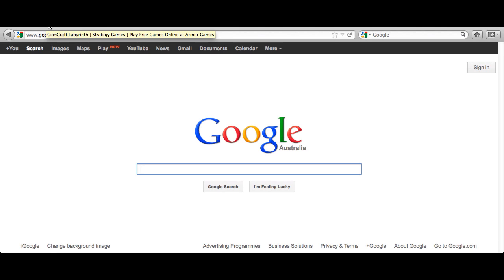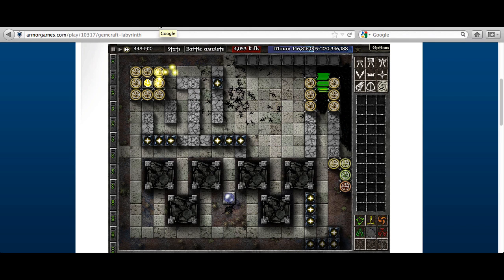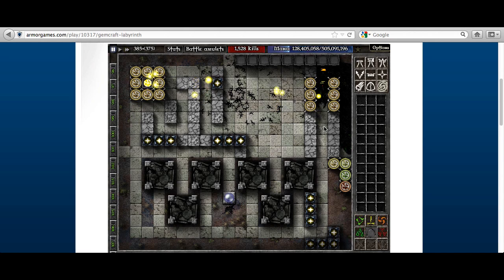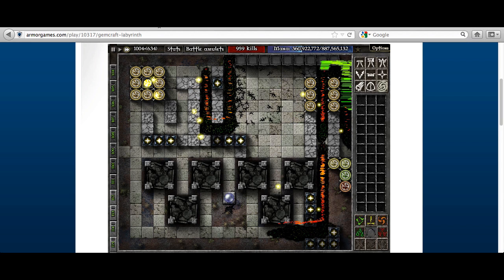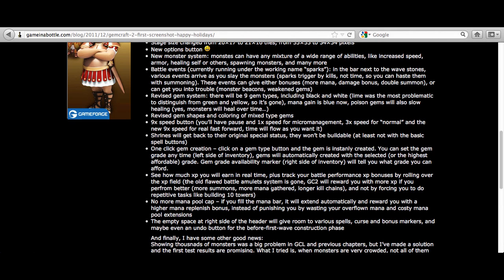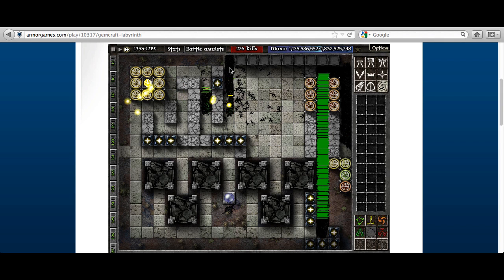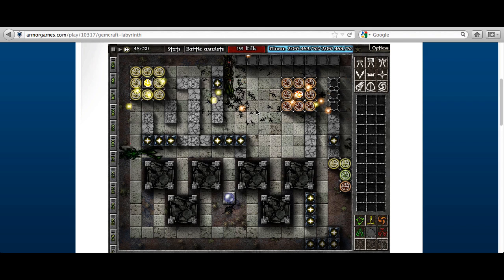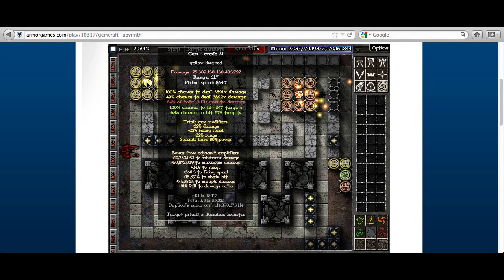GCL: i7 Endurnace - Field High Score 2/2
Gemcraft Labyrinth Endurance run on field i7 Part 2